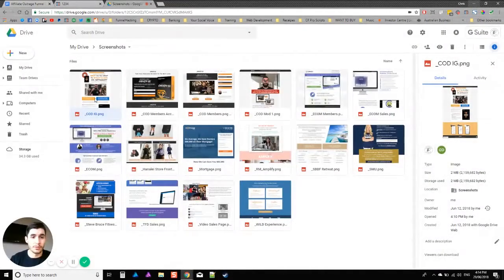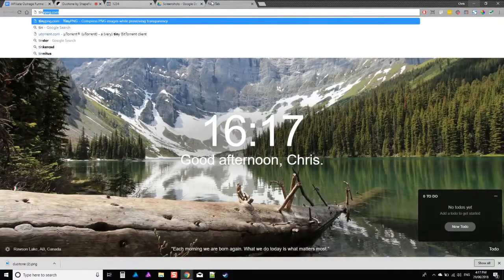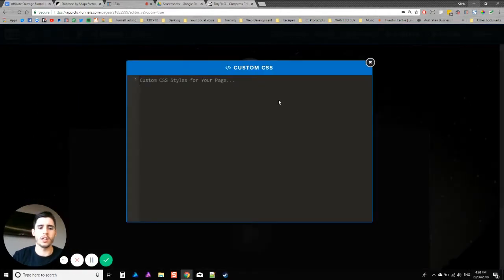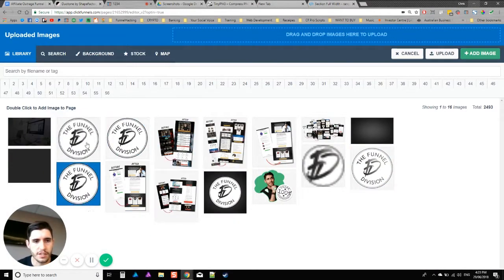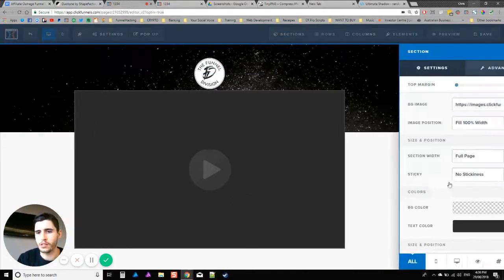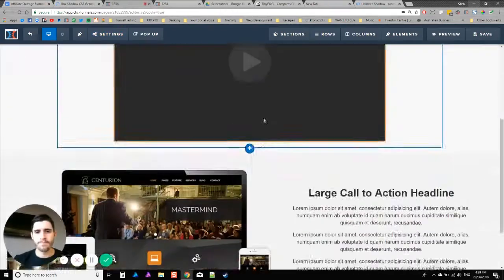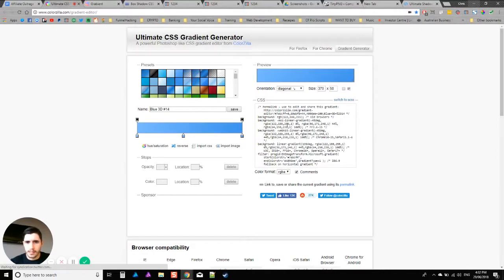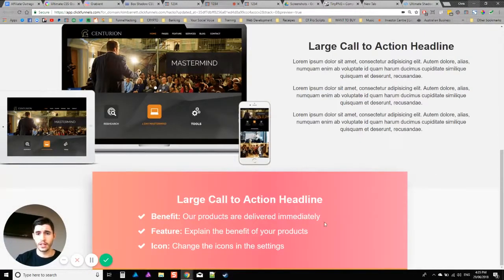Affiliate Outrage - Chris B - Advanced Design - 1 of 2